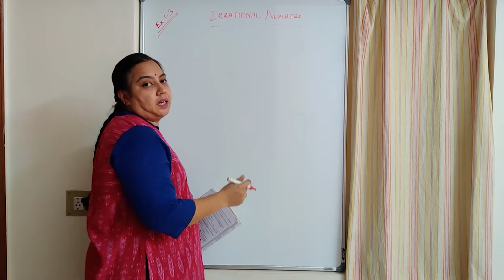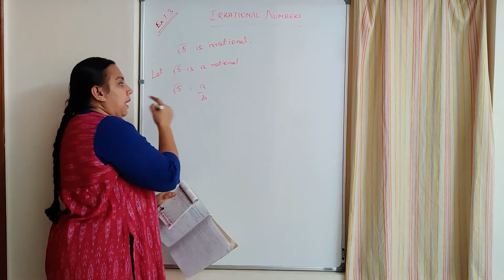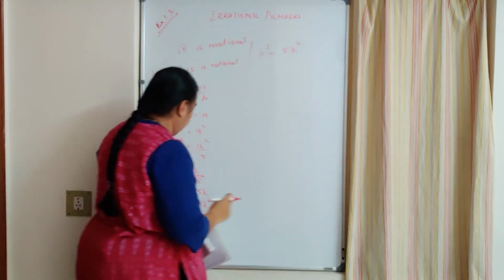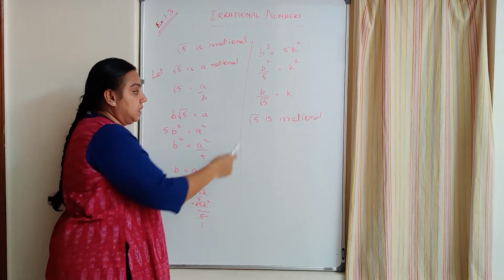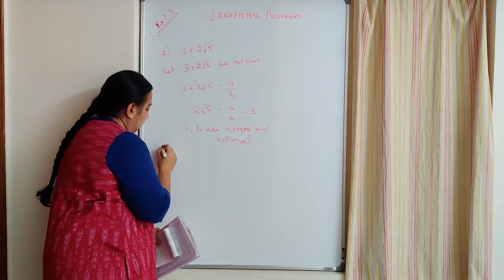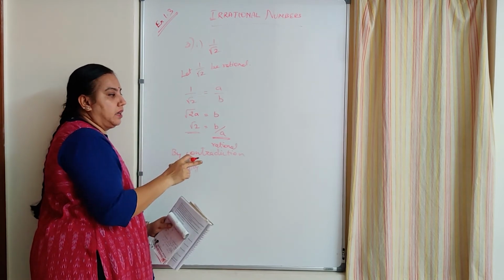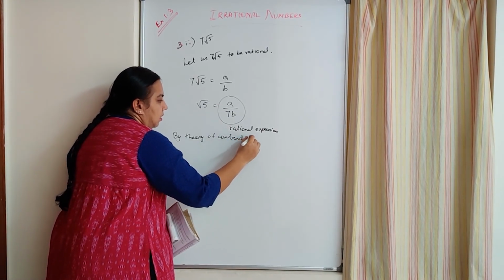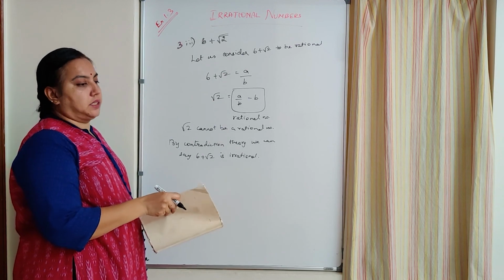10th NCERT Mathematics | Chapter 1| Real Numbers | Ex - 3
The third  exercise in Real Numbers has been solved for u